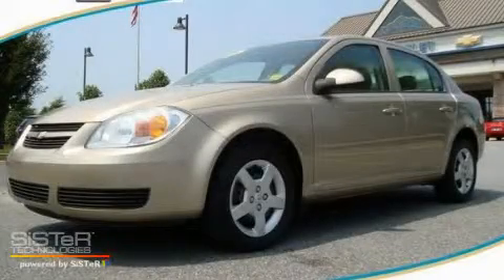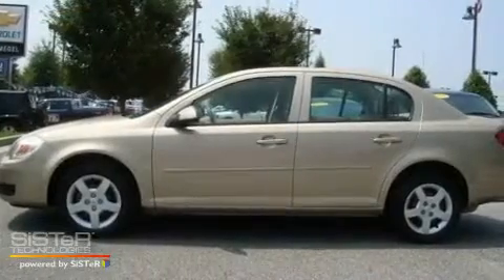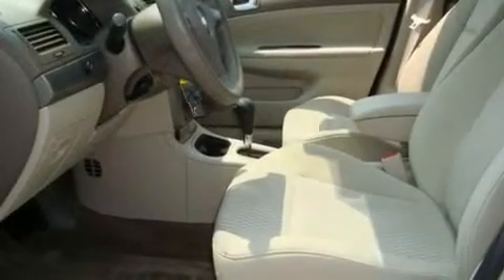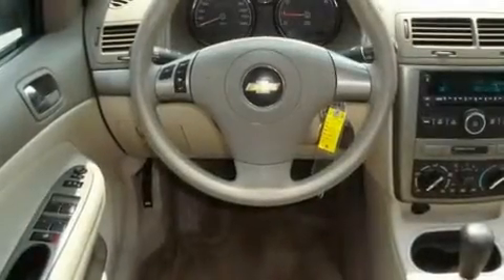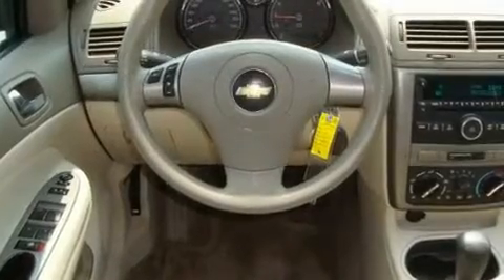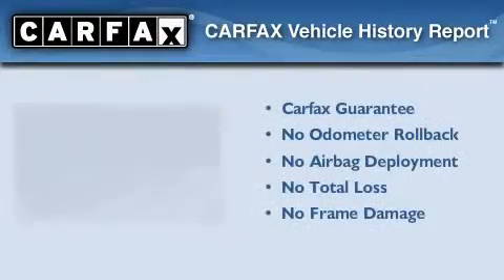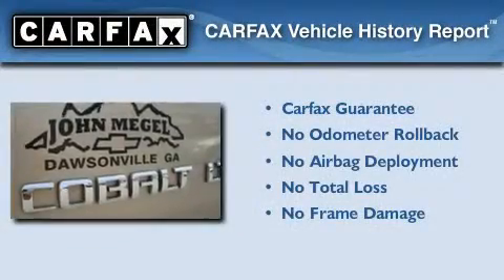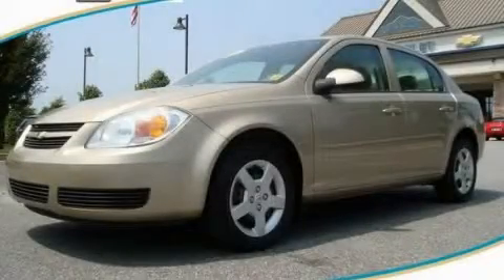2007 Chevrolet Cobalt Dawsonville GA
Year: 2007
 Make: Chevrolet
 Model: Cobalt
 Engine: Gas 4-Cyl 2.2L/134
 Trans.: Automatic
 Exterior: GOLD
 Miles: 52,661
 Interior: TAUPE

 http://

 Preowned 2007 Chevrolet Cobalt Dawsonville GA